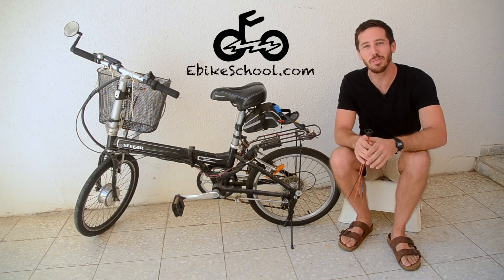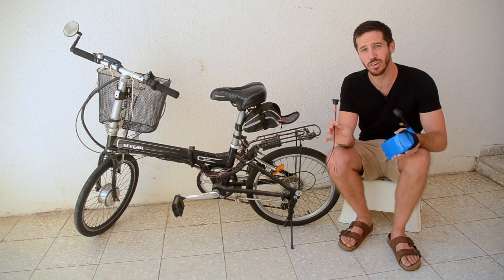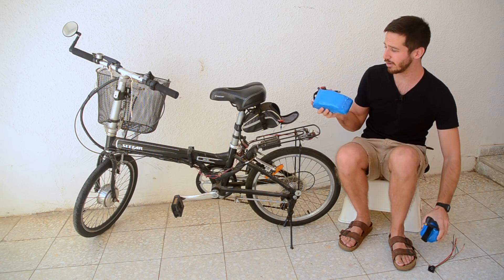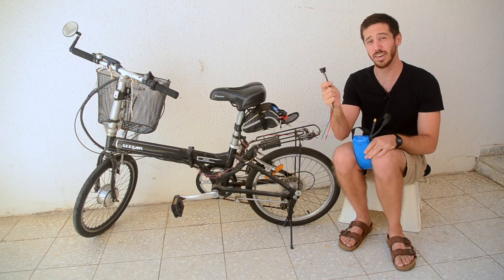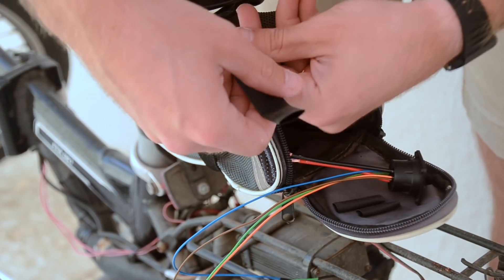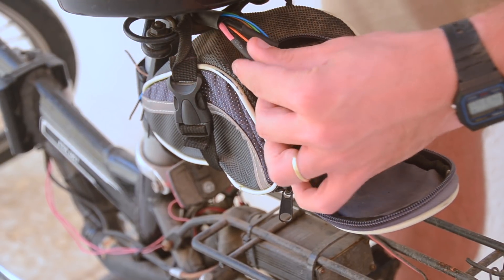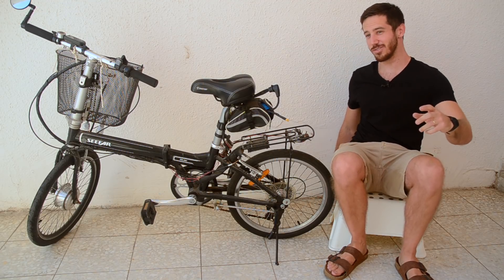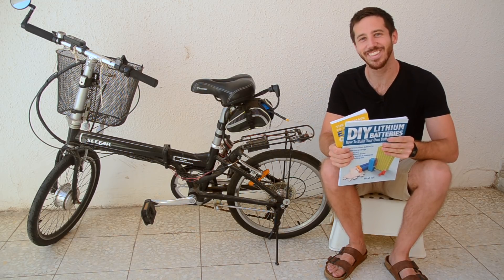How To Swap A Battery Connector (With Rosenberger Magnetic Connector!)